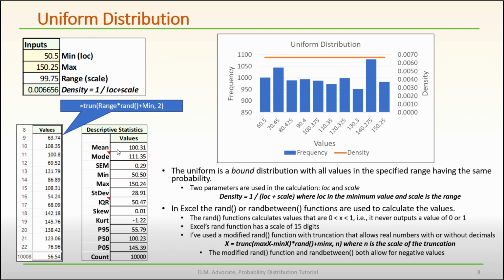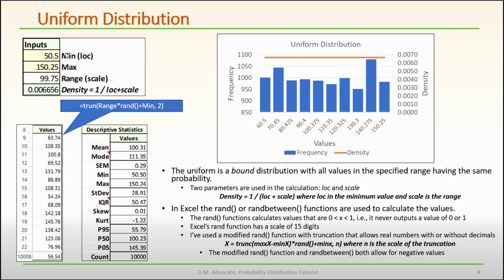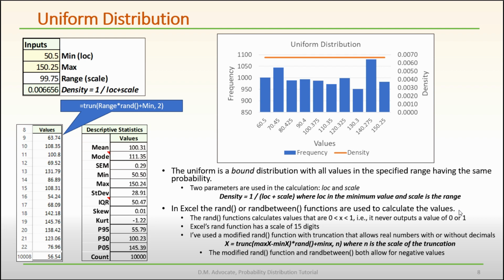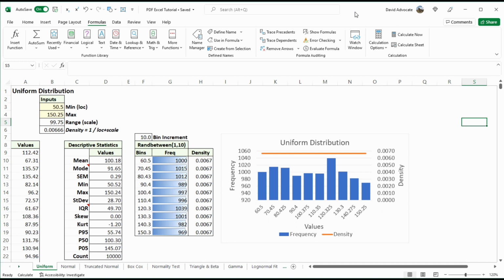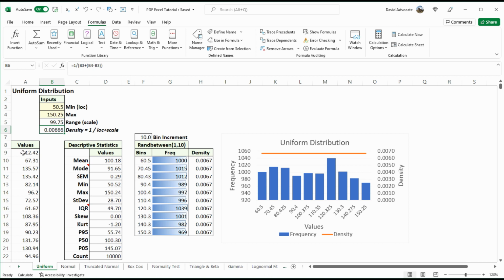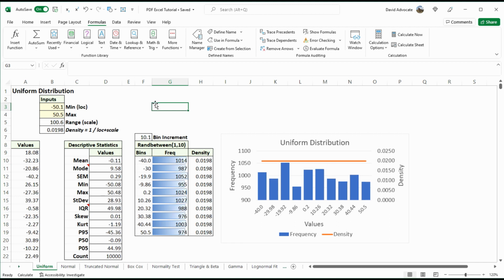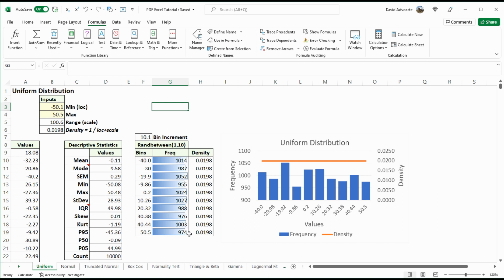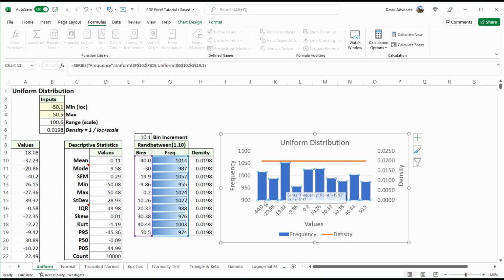01 Uniform Distribution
This is the second module in the series "Modeling Probability Distributions" in Excel. It demonstrates how to model a Uniform distribution, that is, distributions that have no central tendency. The Excel workbook can be downloaded using the following